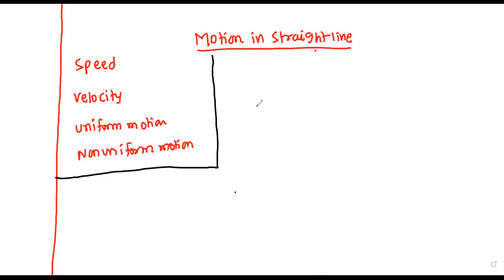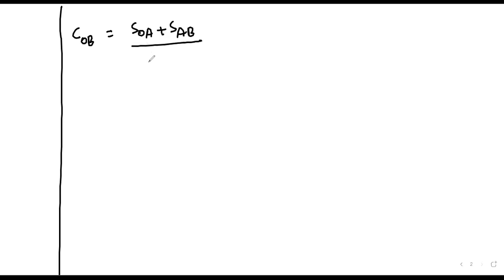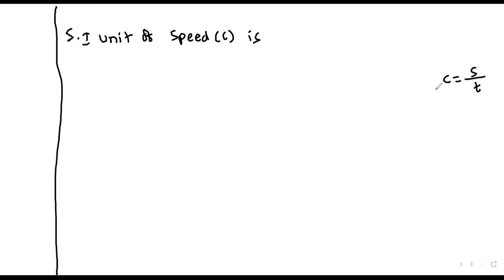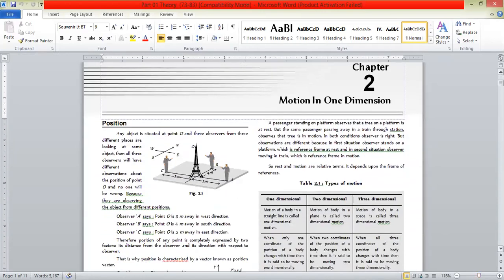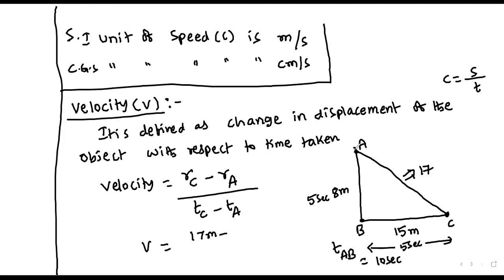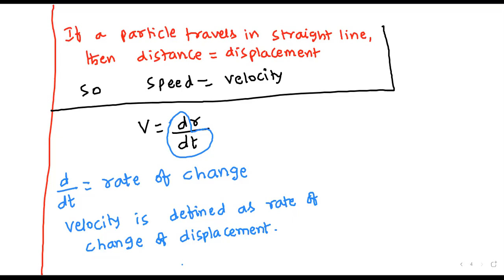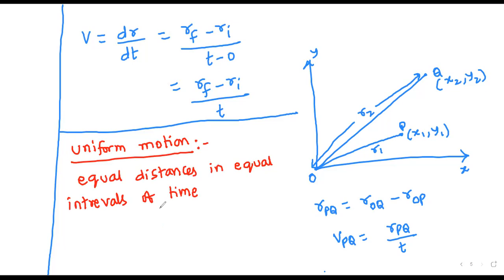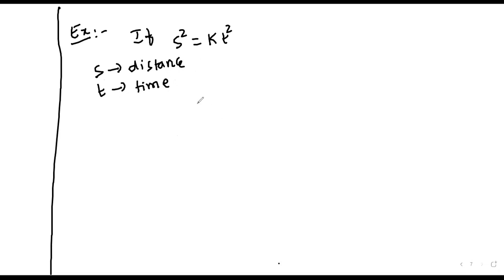DAY 2 LECTURE1 SPEED,VELOCITY, UNIFORM MOTION & NON UNIFORM MOTION